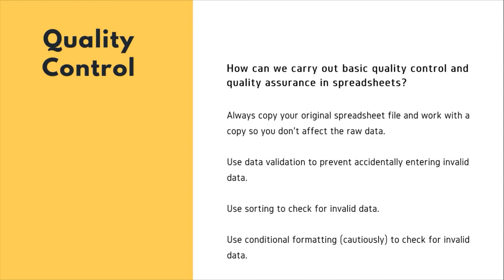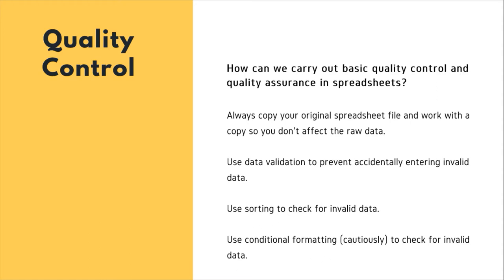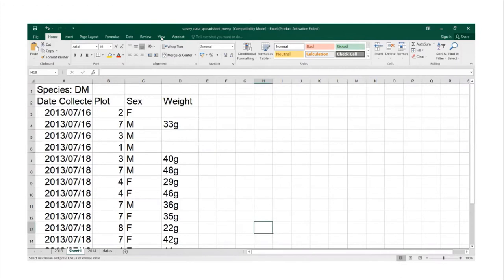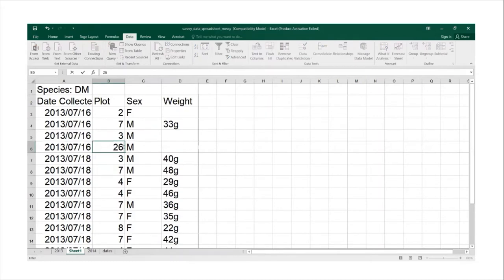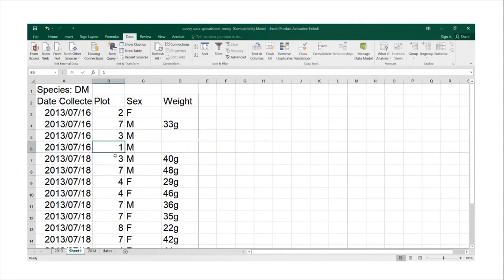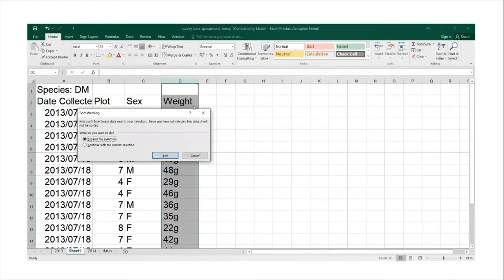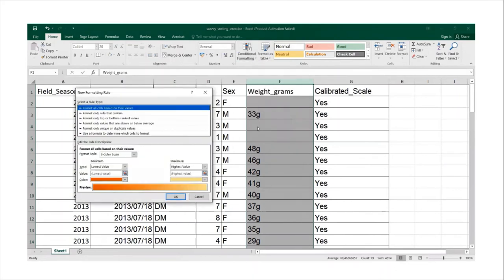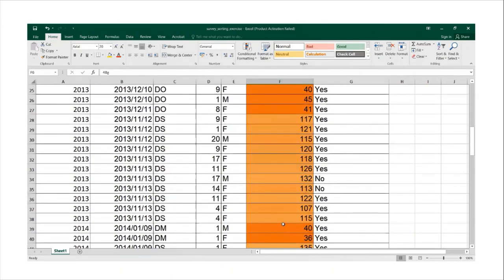Data Carpentry Social Sciences Workshop: Spreadsheets: Quality Assurance (Episode 5/6)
This presentation was offered as part of the online version of the CODATA-RDA School of Research Data Science - South Africa 2021

Content was adapted from the Data Carpentry Social Sciences Workshop Material

Watch the other videos in the series for full coverage of the Data Organisation in Spreadsheets lesson